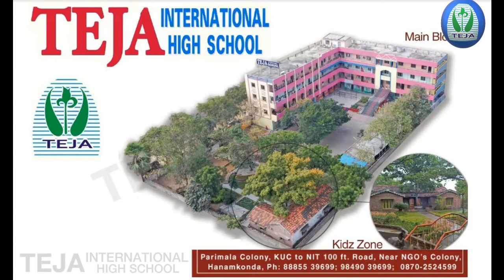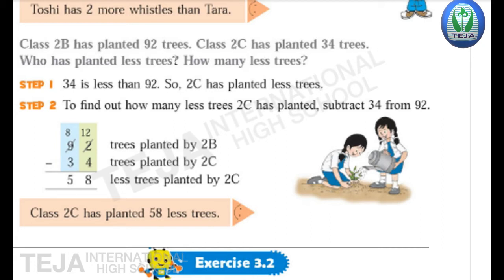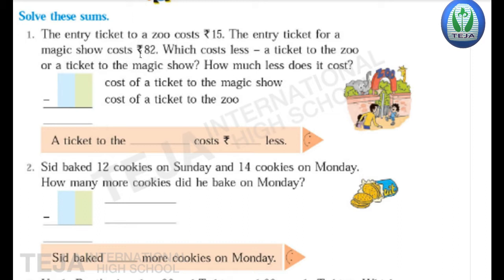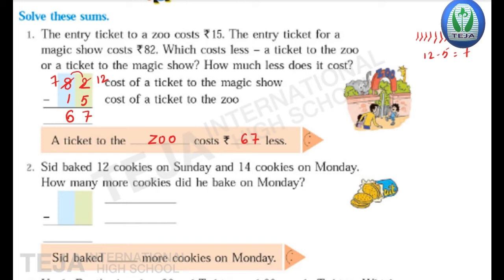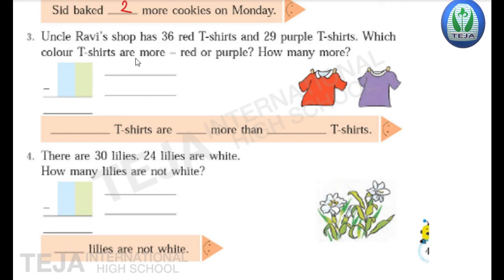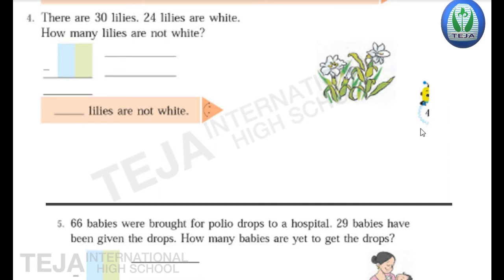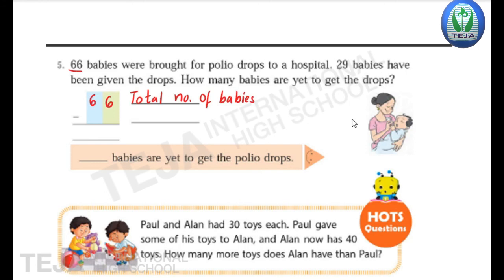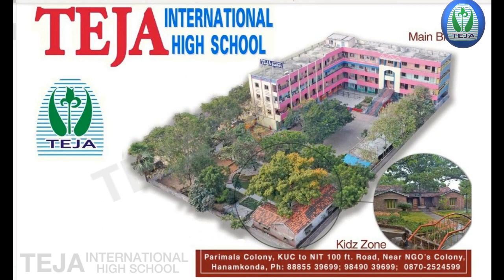Day 35 Ex 3 2